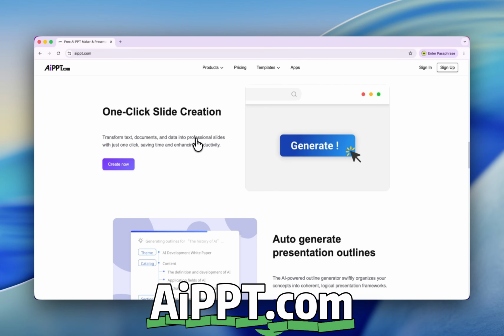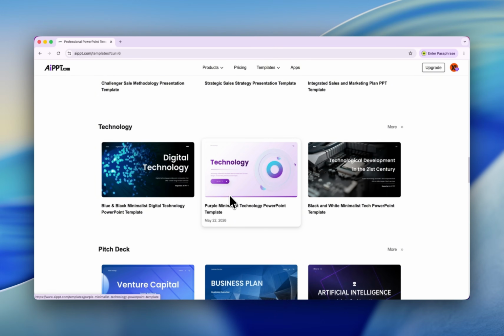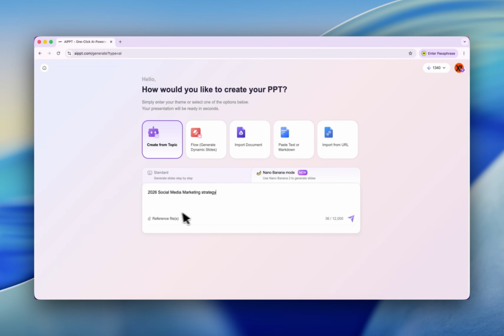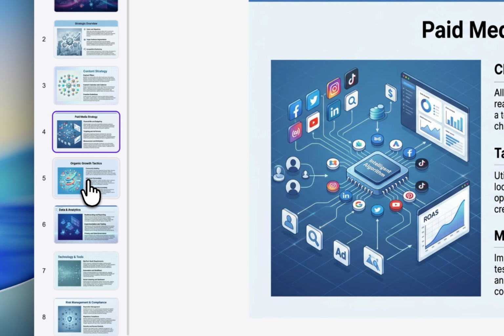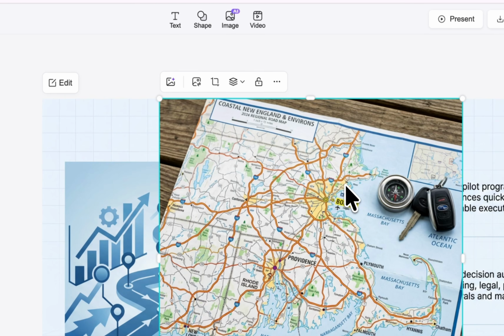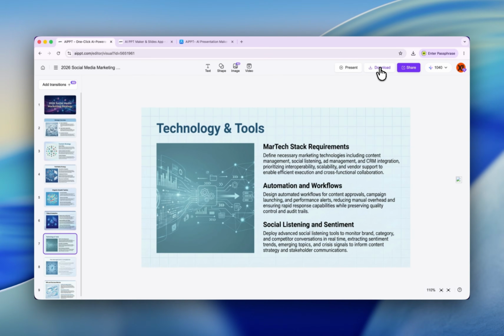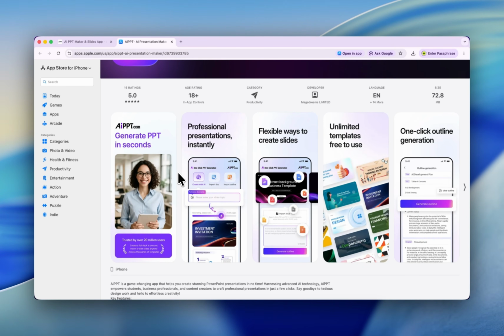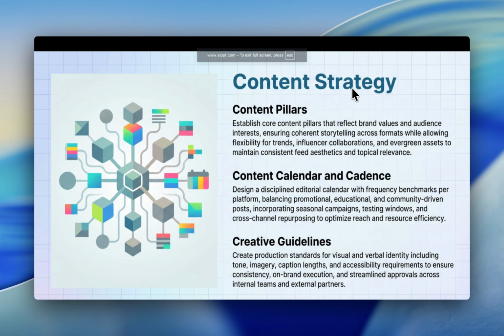I Stopped Making Slides manually. This Free AI Does It in 10 Seconds! (AI PPT)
Stop wasting hours on PowerPoint! In this video, I’m showing you a game-changing AI tool that completely automates slide creation: AI_PPT
Whether you need a pitch deck, a business report, or a lecture presentation, this tool generates high-quality, professionally designed slides from just a single prompt or text outline. No design skills needed, no more staring at a blank canvas.

If you want to boost your workflow and vibe-code/vibe-design your way through your next meeting, make sure to watch until the end!